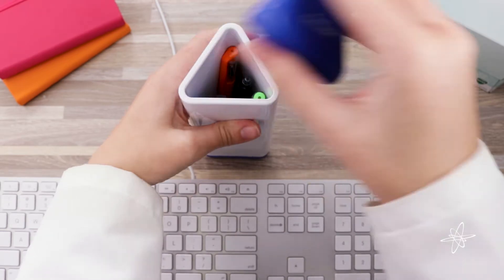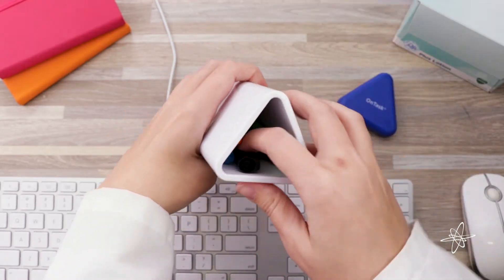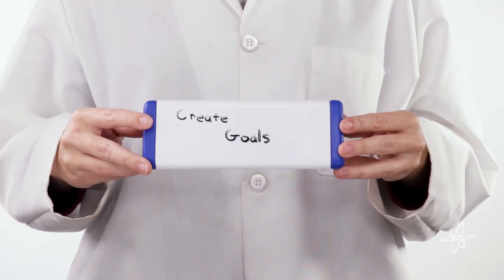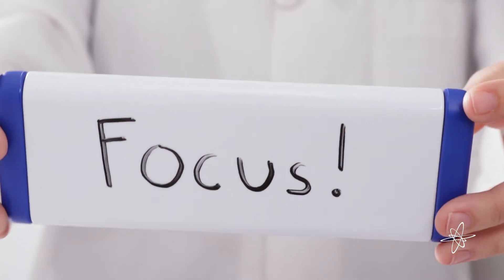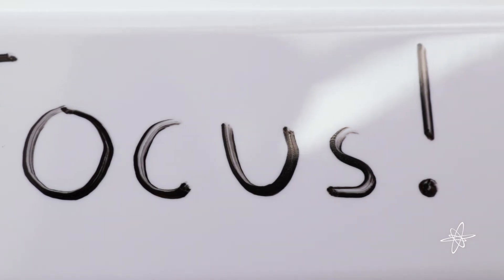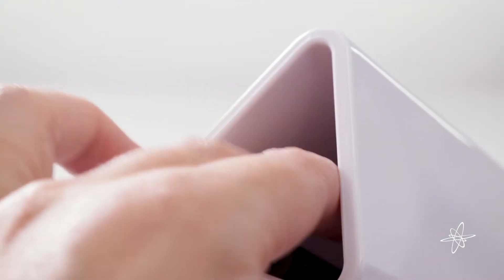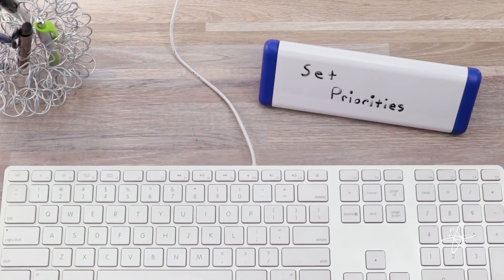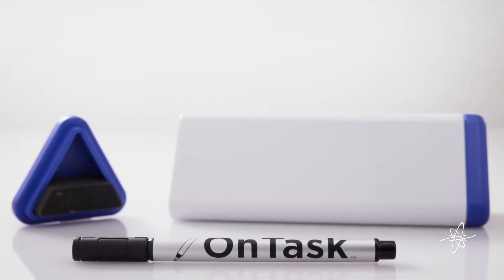Desk Organizer By OnTask - Dry Erase Board / Productivity Tool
Declutter the desk from sticky notes and overwhelming To-Do lists. Focus better one task at a time on this rotating white board. It even organizes office supplies.

2-In-1 white board & office supplies holder
Helps you stay focused: write down daily tasks
Wipe off completed task, then rotate to show next
Focus better w/less clutter of small notes around
Inner storage for pens, pencils, paperclips & more
2 lids, opens on either side; Can stand vertically
Built-in eraser inside cap, wipes clean
Prioritize work, save time, accomplish goals
Simple design; No need for sticky notes or notepad
Lists, messages, reminders- it’s easy to post it
Eco-friendly, use less note paper, save money
Keep most Important task always in front of you
People are more productive one task at a time
Good for prioritizing at home, for regular chores
Improves clarity & work productivity at the office
Helps organize studying in school, college, dorm
Gift for student, employee, New Year’s resolution